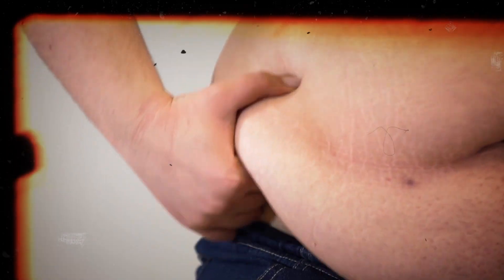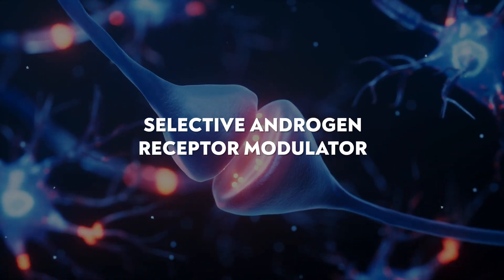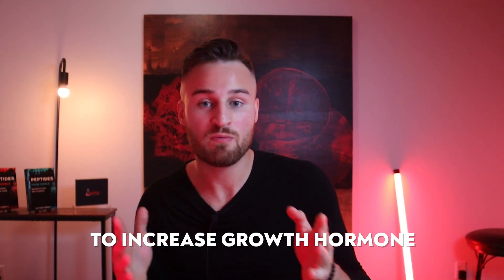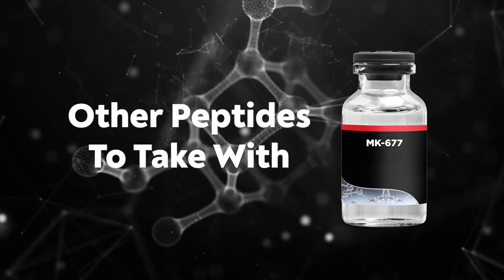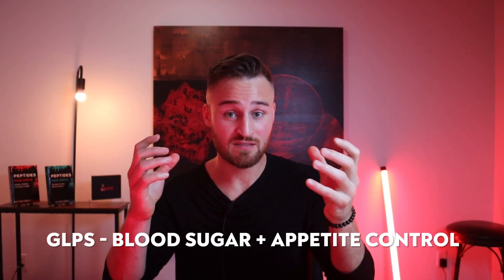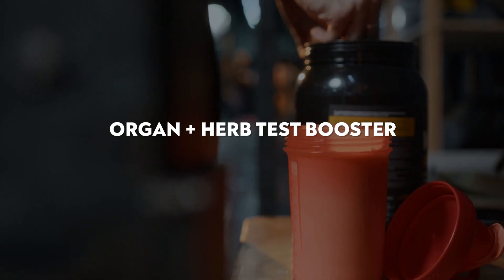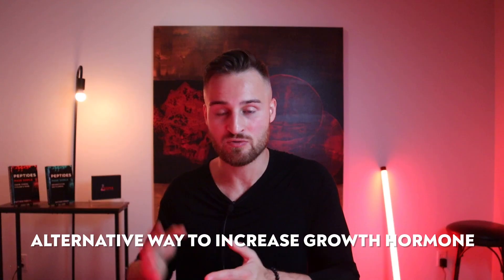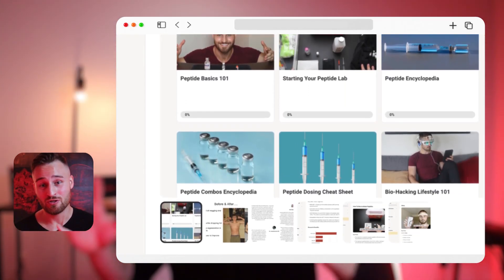MK-677: Muscle Growth & Anti-Aging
👇The BEST Books On Peptides (Peptides Made Simple Series) 💊💉

Timestamps:
00:00  –  MK-677
01:02  –  What Is MK-677?
01:33  –  MK-677 vs SARM vs Peptide
03:14  -  How Does It Work?
04:06 – Benefits
04:30 – Cautions & Contraindications
05:56 – Dosing & Cycling
07:14 – Other Peptides To Stack With
08:11 – Supplements To Stack This With
09:27 – Lifestyle Tools
11:24  – Pros
11:42 – Cons
12:17 – Matthew’s Opinion